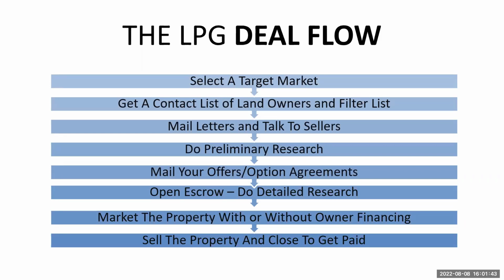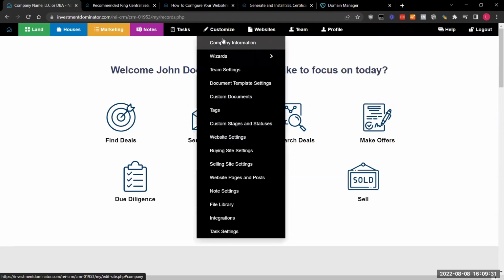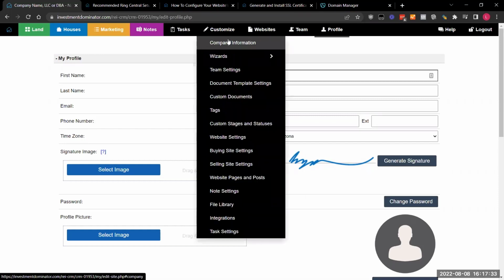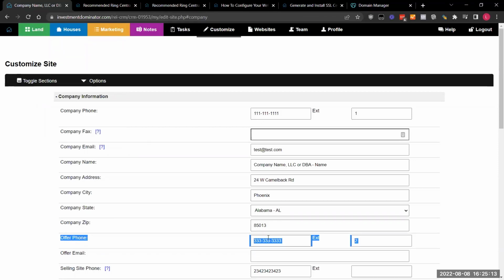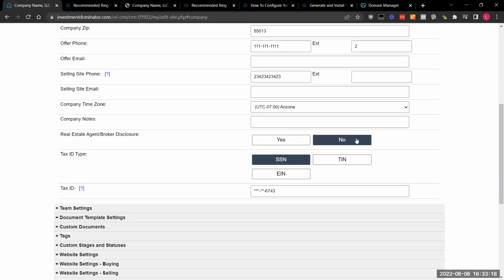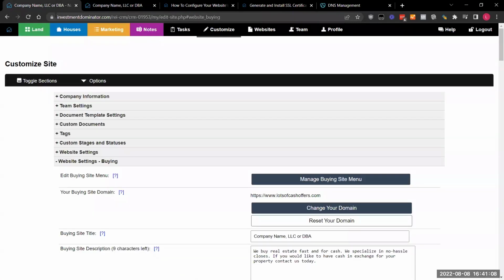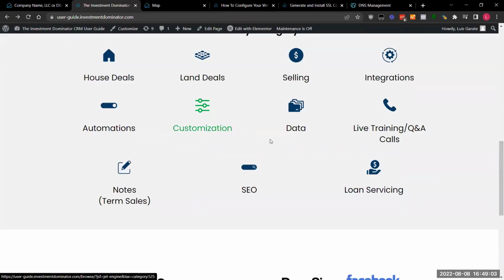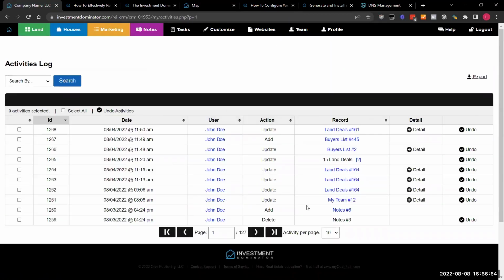2022 08 08 Weekly Investment Dominator Set Up Call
What are the Investment Dominator [Big-3] setup requirements - 9:30
Signature/Profile                         – 10:23
Company Info                              – 17:45
Domains                                   – 34:30

41:00 - How to Generate your SSL
44:10 - Quick Start Guide for the Investment Dominator
50:00 - How to see replays of the past Live Q+A calls
51:20 - How to create a support ticket for tech support
56:00 - How to check if list is loaded in Investment Dominator